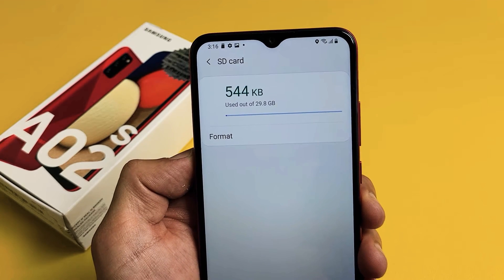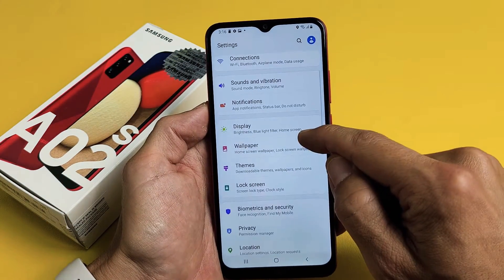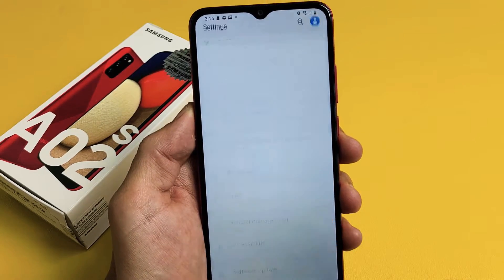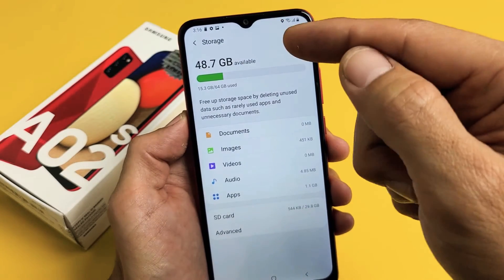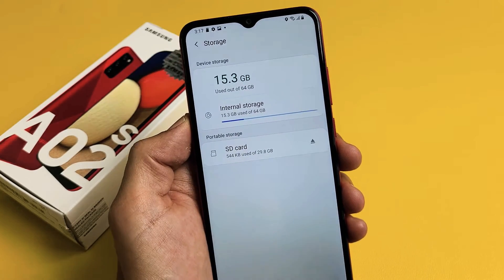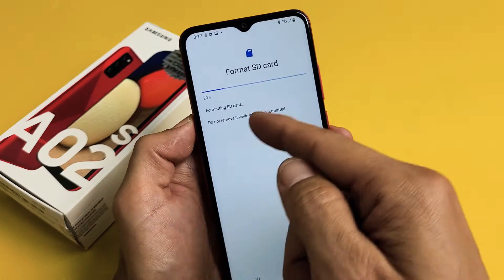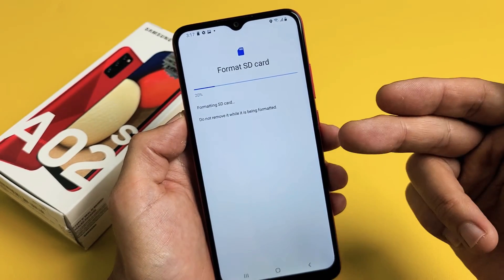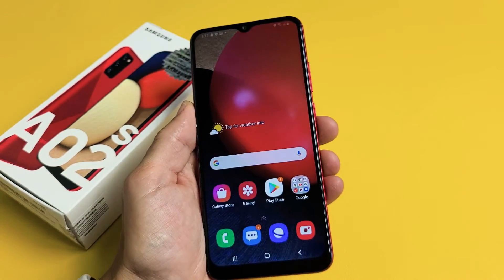Galaxy A02s / A02: How to Format SD Card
I show you format the micro sd card in a Samsung Galaxy A02s (should be same for Galaxy A02). Don't forget if you format you are deleting all your info like photos, videos, documents, etc that is currently on the sd card. Hope this helps.